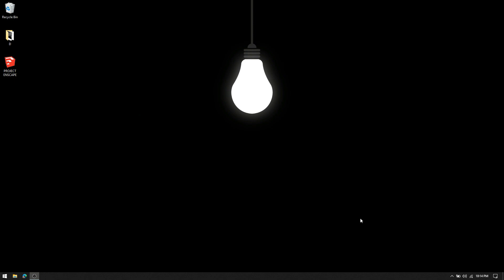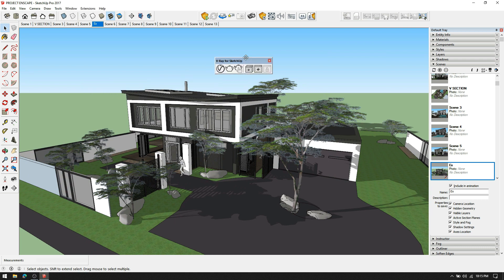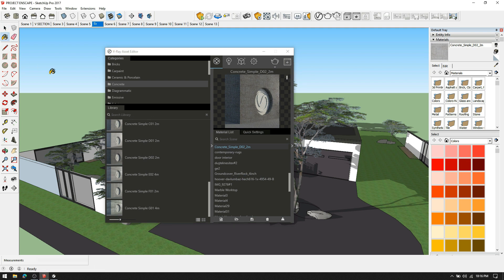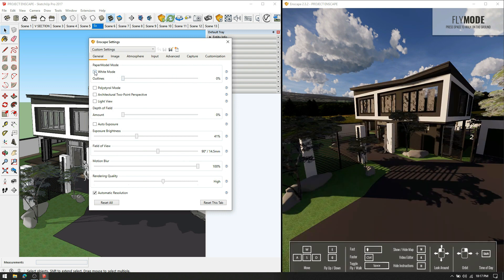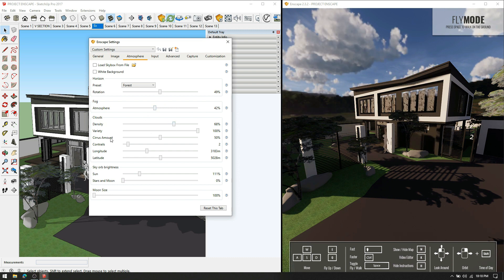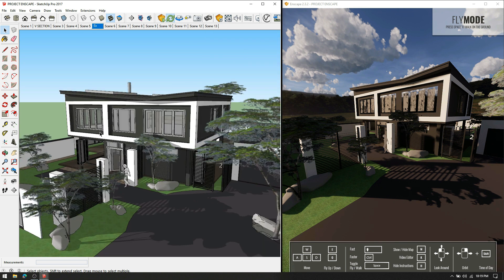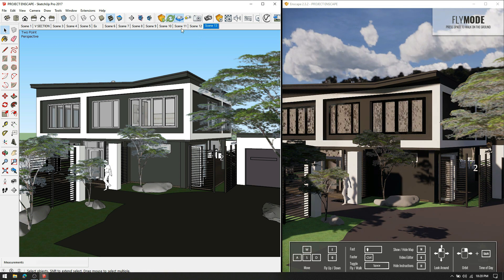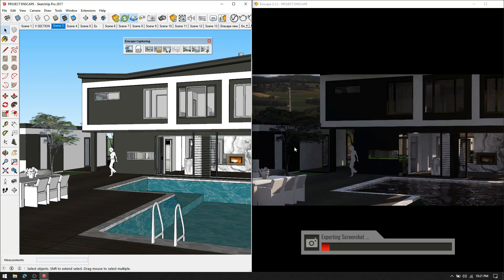Enscape - Photo Realistic Renders for Architects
Hey everyone,
This is an easy tutorial for Enscape beginners. Enscape has the same settings and processes in its complimented software as ArchiCAD and Revit. Therefore, let us begin with Enscape in sketch up.
Get a high-quality professional render within seconds.
Enjoy rendering and Thank you

Share and like the video if you enjoyed it.